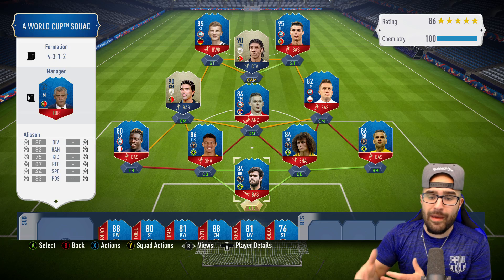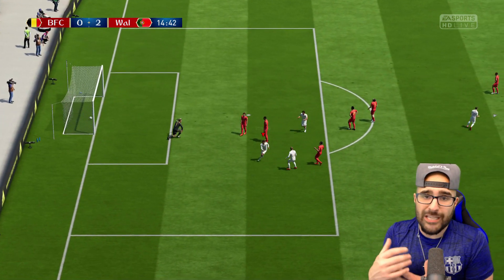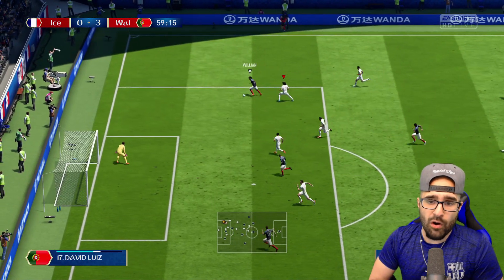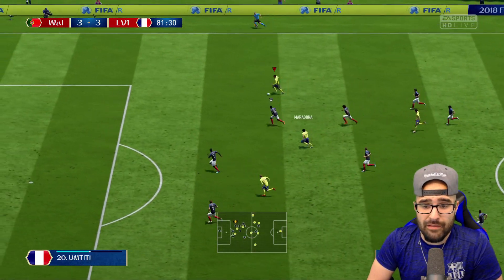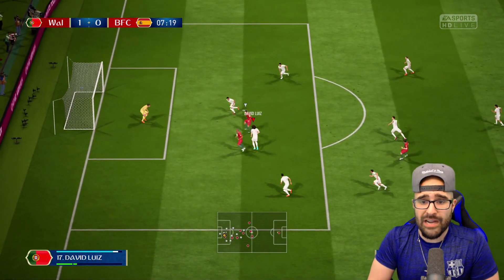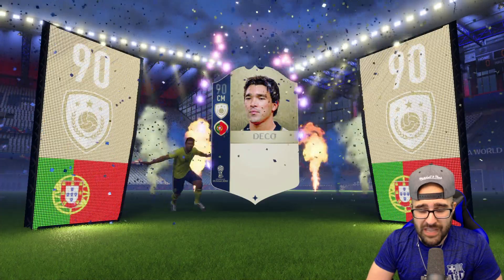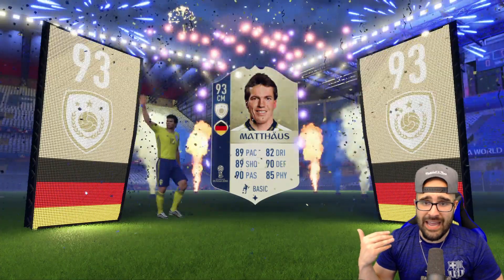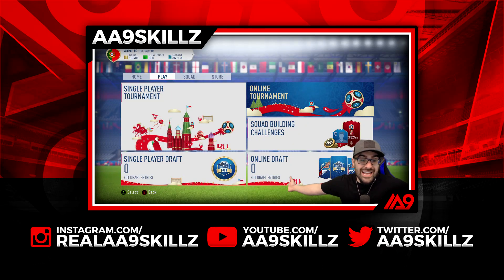OMG INSANE NEW ICON UPGRADE!! FIFA 18 Ultimate Team RTG #08